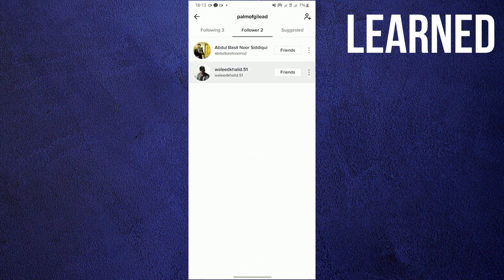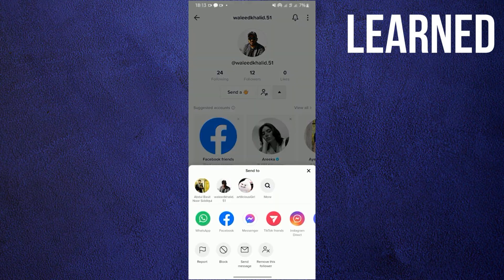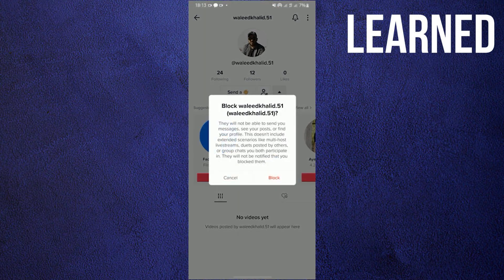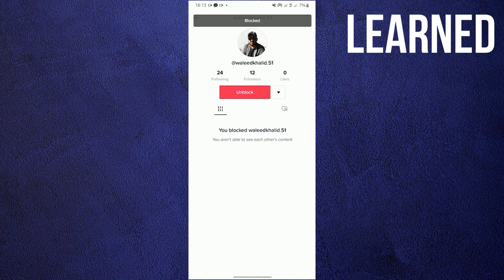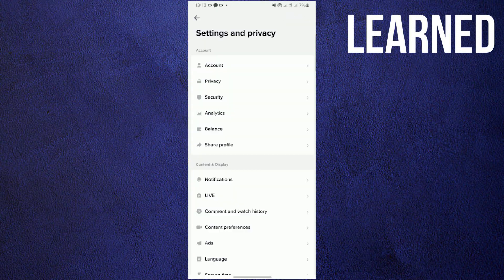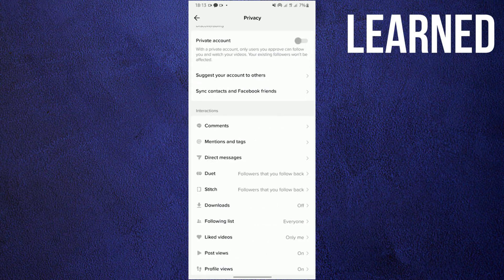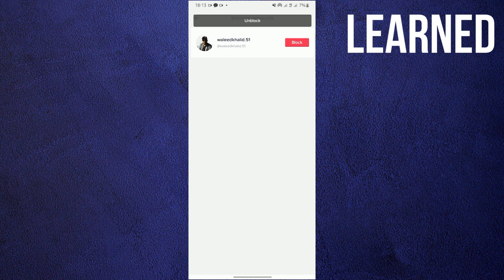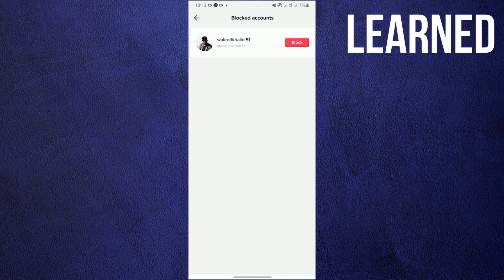How To Block & Unblock Someone on TikTok (Easy)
How To Block & Unblock Someone on TikTok

If you want to know How To Block & Unblock Someone on TikTok then just watch this step-by-step easy tutorial till the end to get the most out of it.